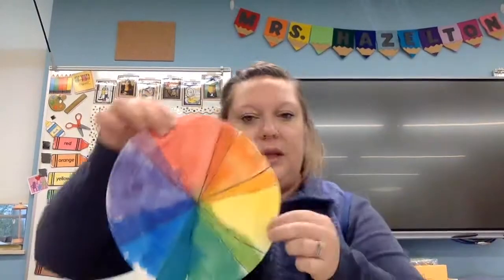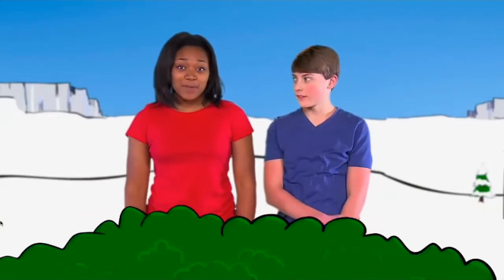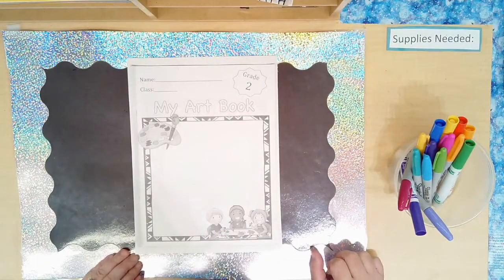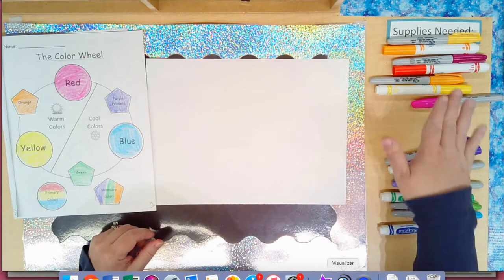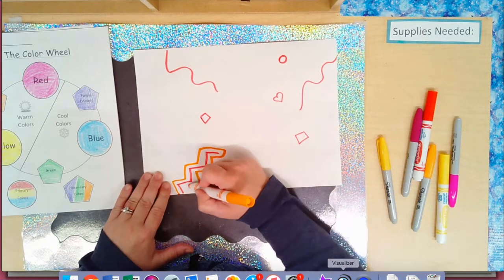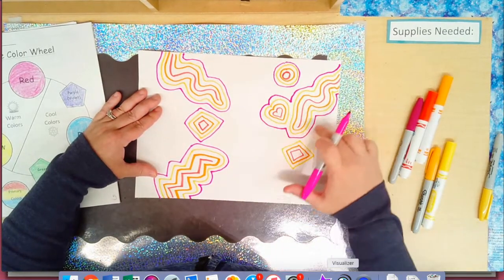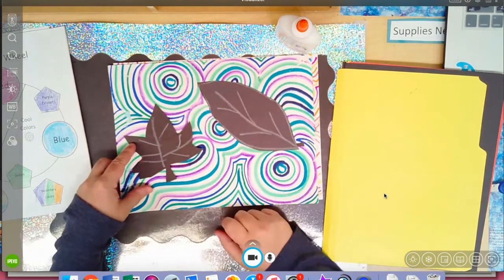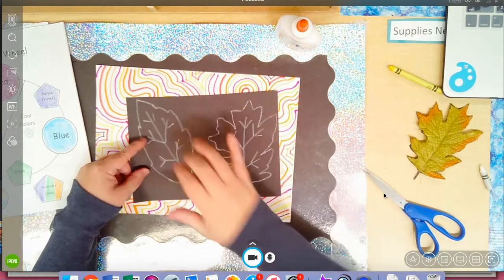Moving Line Designs with Warm And Cool Colors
This week we will take our elements of art to the next level with lines to show movement in the warm and cool colors.